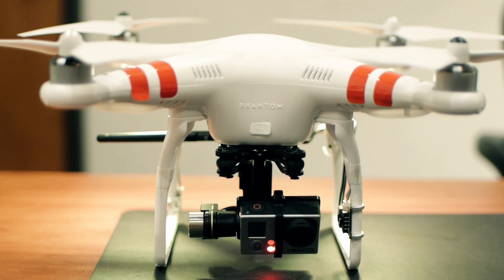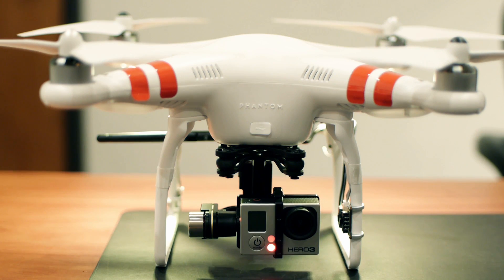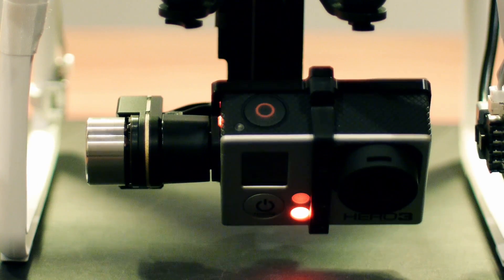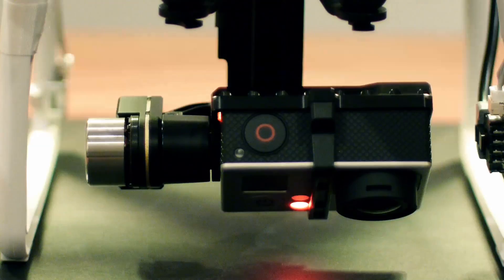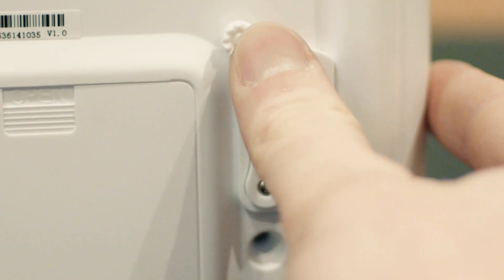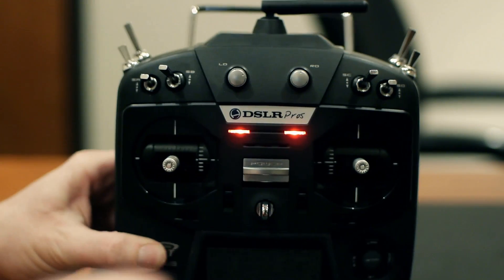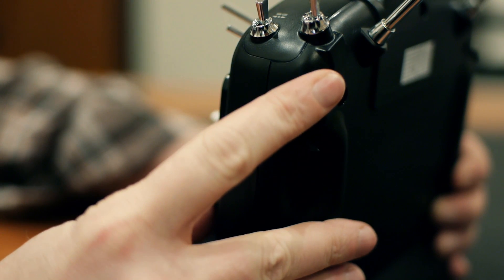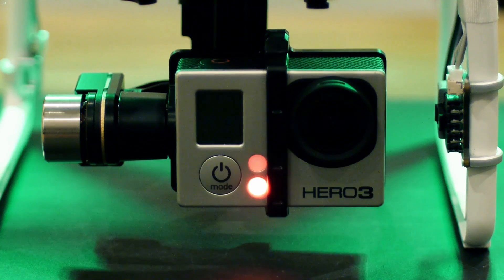DJI Phantom 2 | DSLRPros Custom Tilt Solution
The DSLRPros Futaba transmitter has custom radio programming that solves the problem of jerky camera tilt moves with the Phantom 2/H3-2D combo.